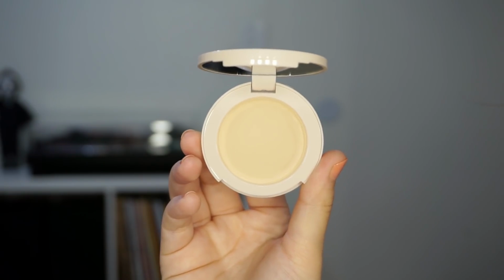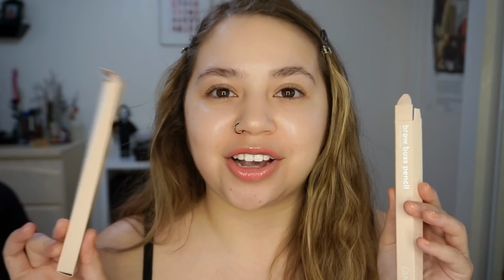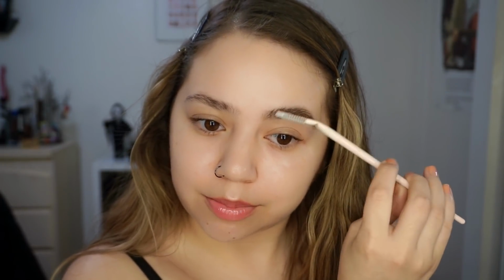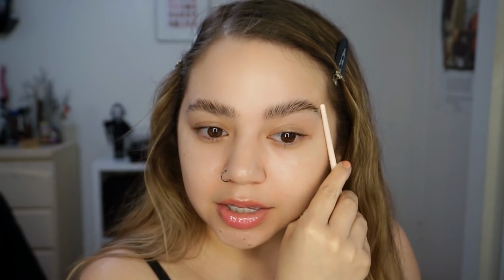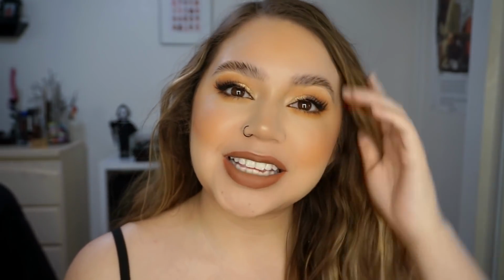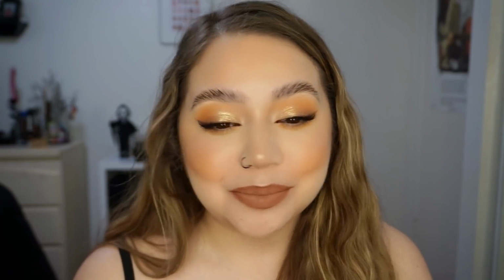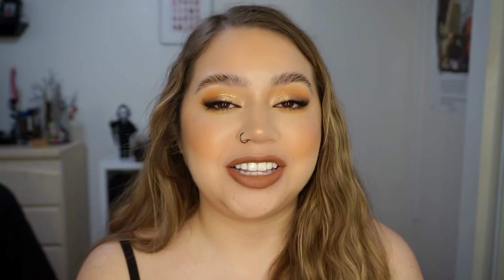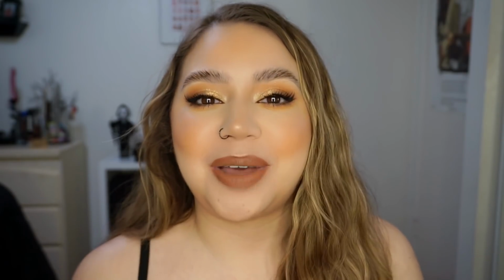NEW COLOURPOP FEATHER EFFECT BROW WAX | DEMO + REVIEW | Makeupbytreenz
Hi guys!! OMG i'm so excited about today's video!! We are going to be trying out the brand new Colourpop Feather Effect Styling Brow Wax! You guys know how much I love brow products and I'm so excited to see colourpop bringing the brow products back! I hope you guys enjoy!

LAUNCHES 4/22 @ 10AM PST!
*exclusions apply!

CODE: MAKEUPBYTREENZ